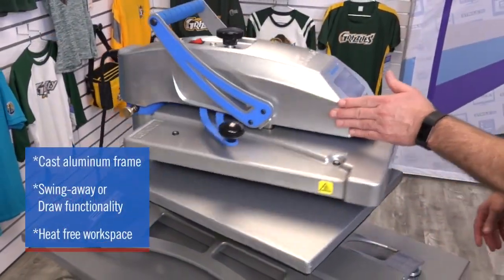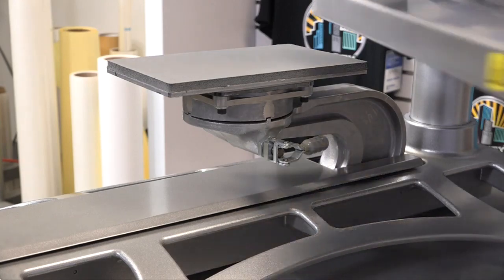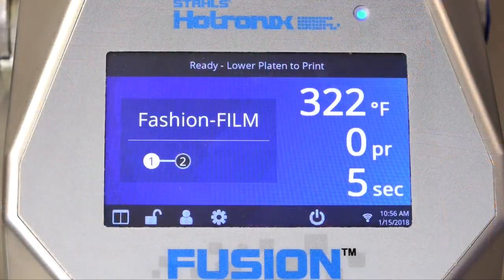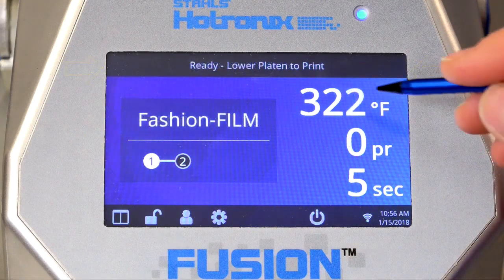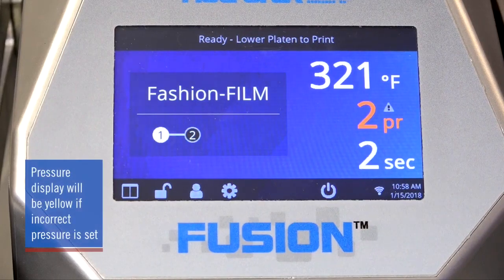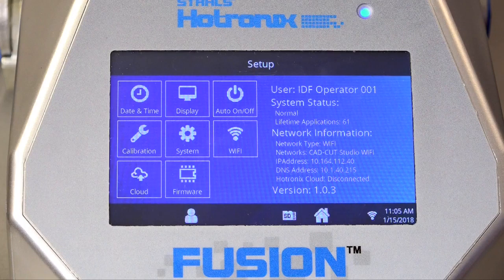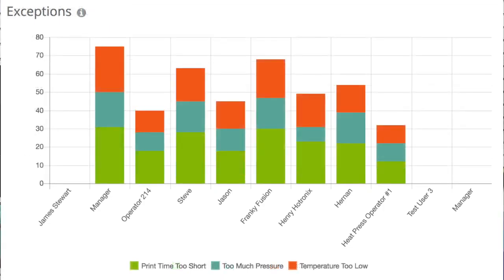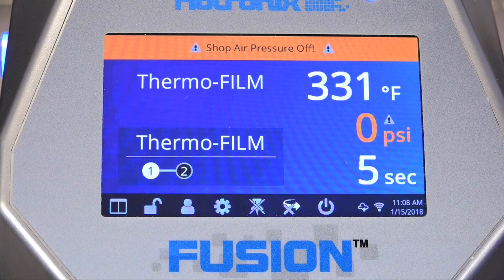Stahls Hotronix Fusion IQ Heat Press Machine